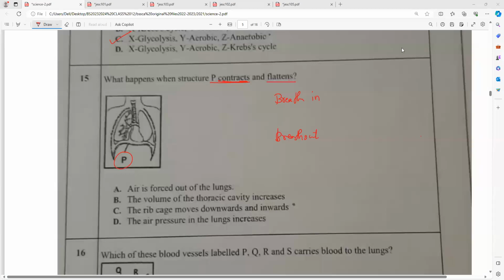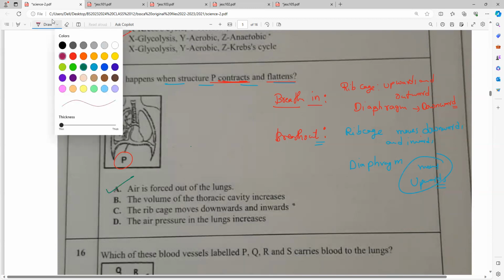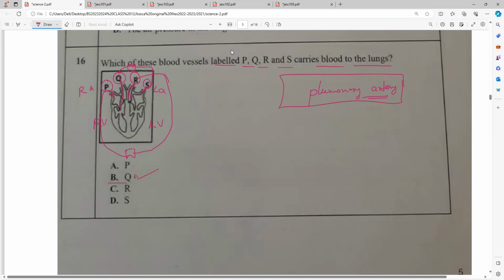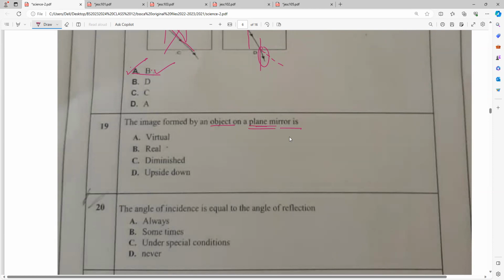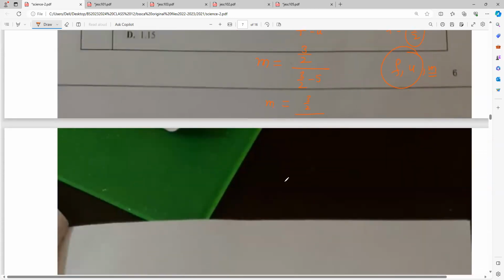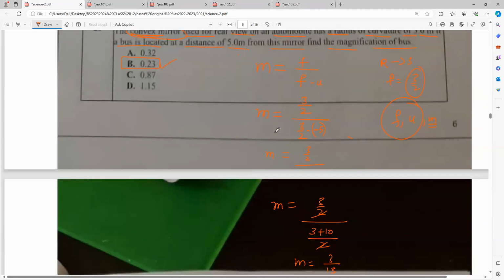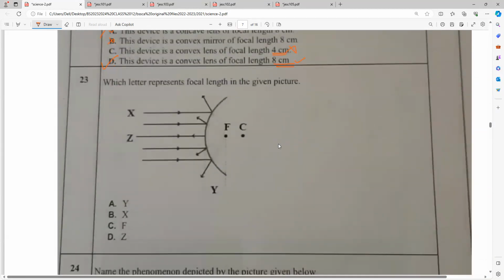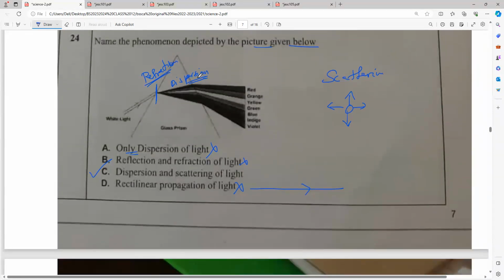Bengalore sahodaya// science// set-2// paper solutions/ part-2/2021-2022